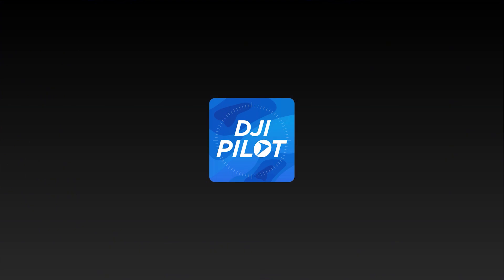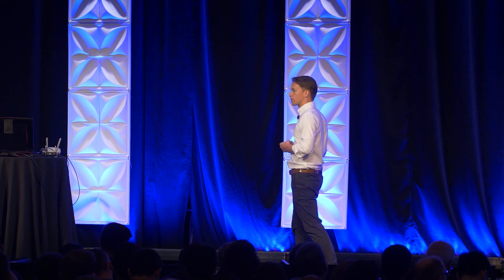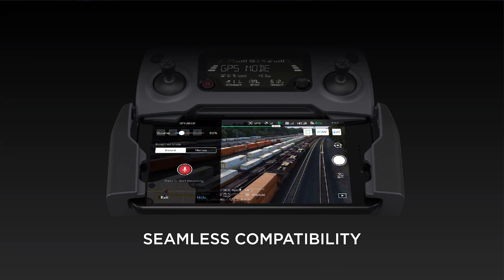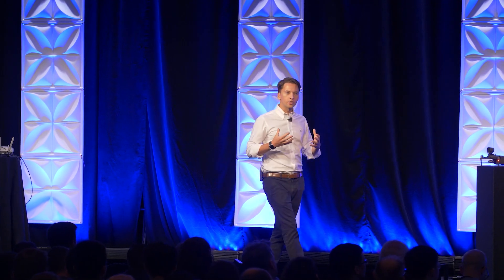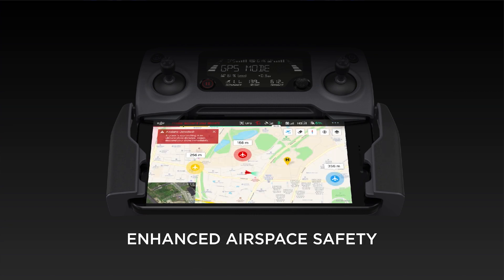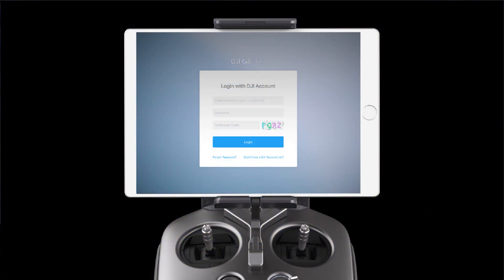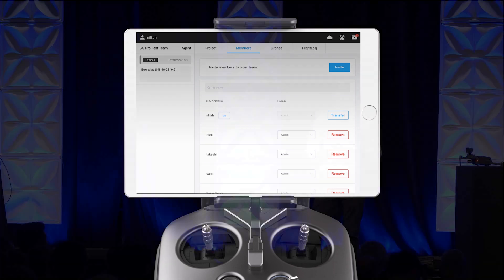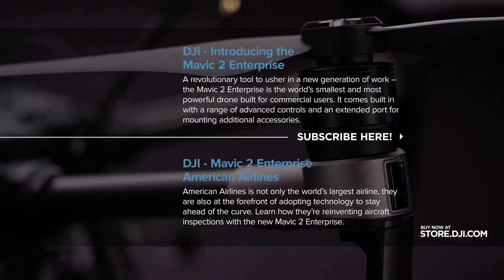DJI AirWorks 2018 – DJI Pilot and DJI GS Pro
Discover new features in DJI Pilot, including mission planning, seamlessly integration with DJI payloads, drones, and DJI FlightHub for fleet and team management, as well as new safety and security features. Now ready on both Android and iOS.

DJI GS Pro, the advanced flight planning iPad application, has been upgraded to include team, fleet, and cloud data management features so you can take your drone operations to the next level.

AirWorks is DJI’s annual enterprise conference that brings the entire commercial drone industry together. The 2018 focus is on the growing commercial drone ecosystem and how solution providers, dealers, and end users can thrive by working with DJI—the ultimate platform of the future.